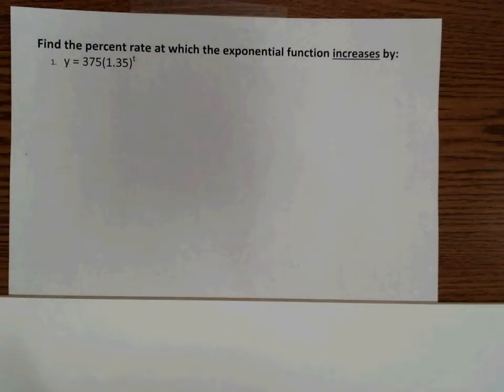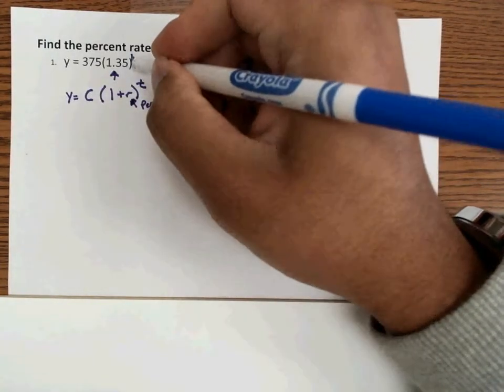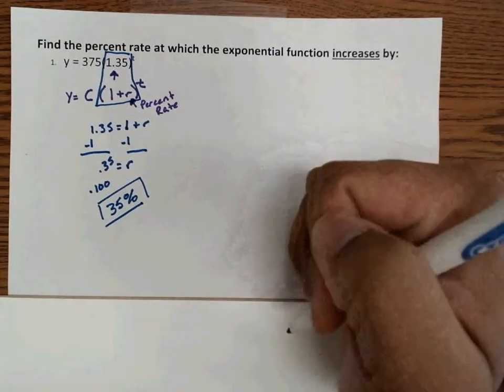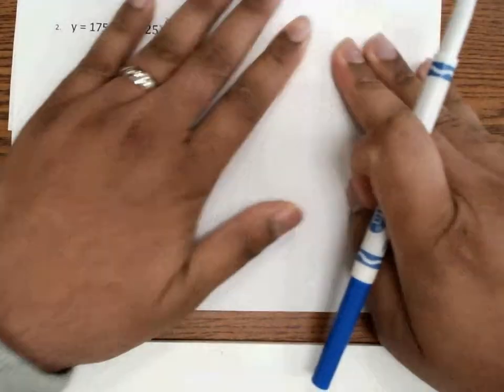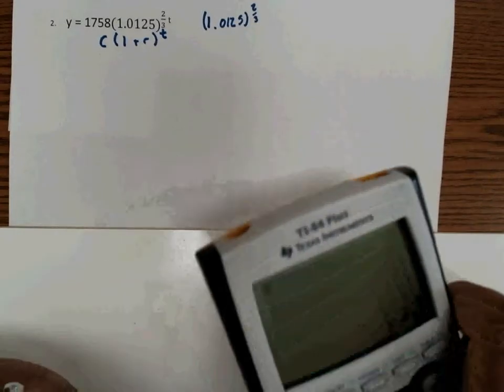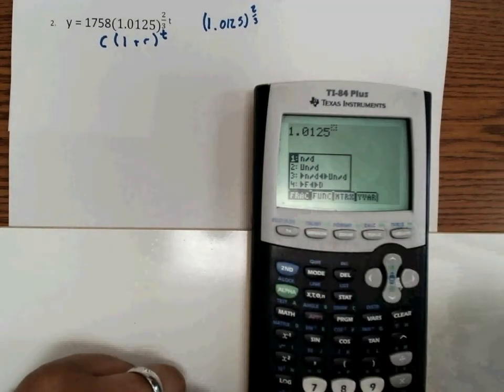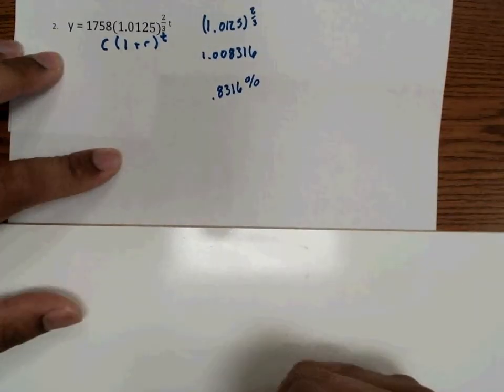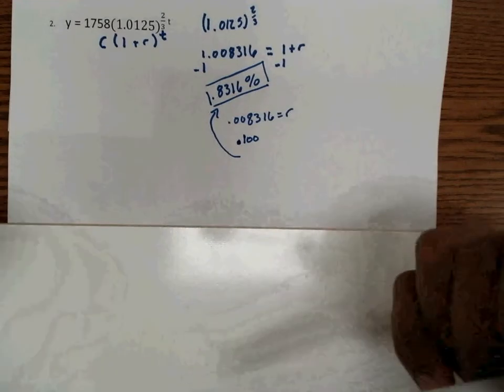Vance High School Math I: Percent Rate Video 1